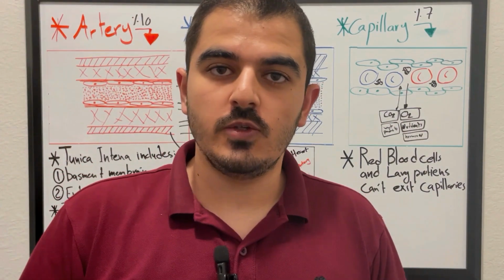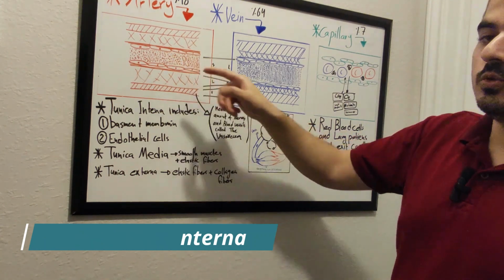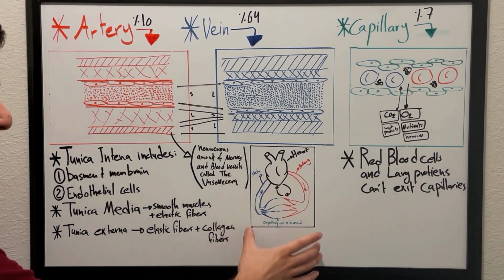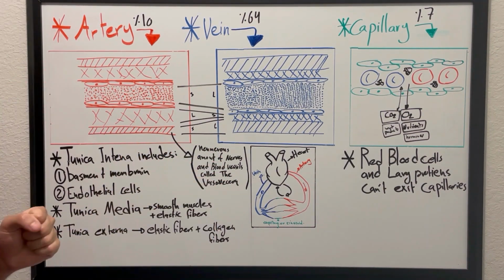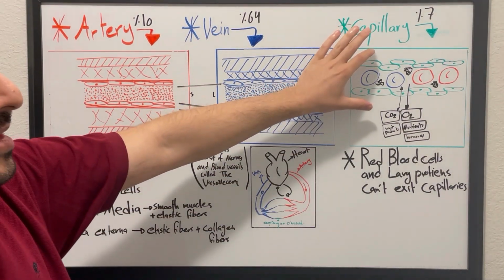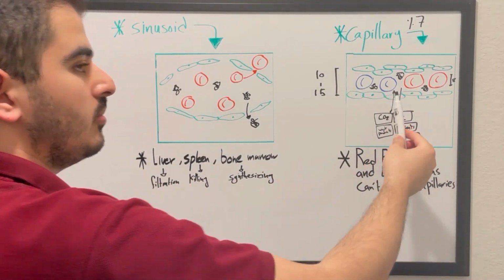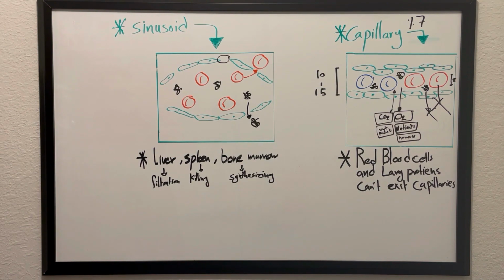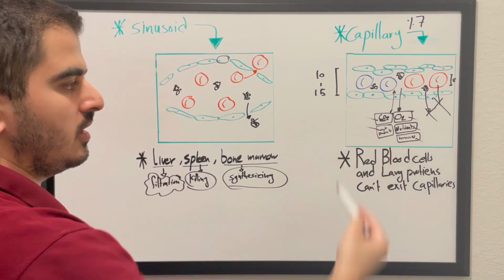Arteries, veins, capillaries and sinusoids best comparison.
In this video, we will briefly discuss the histological layers of each of the blood vessel types, arteries, veins, capillaries, and sinusoids, and talk about their functions and how does their structure help in their function.